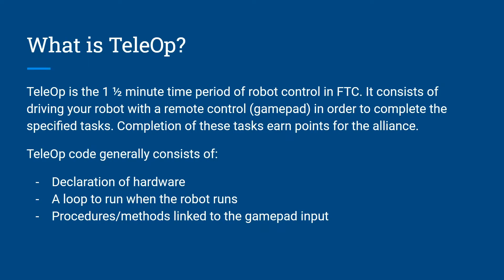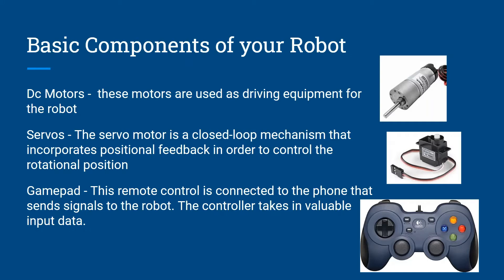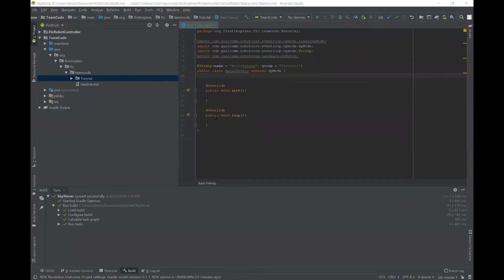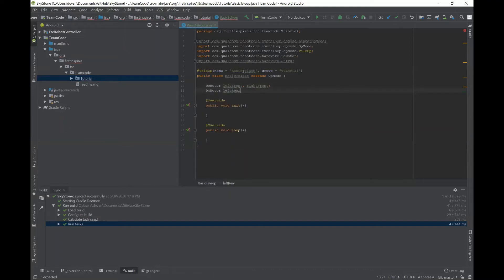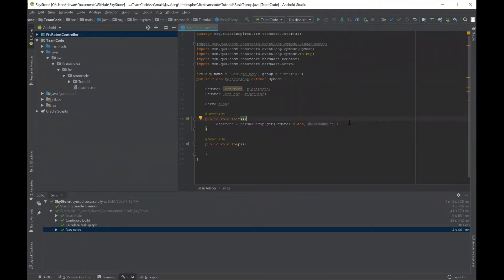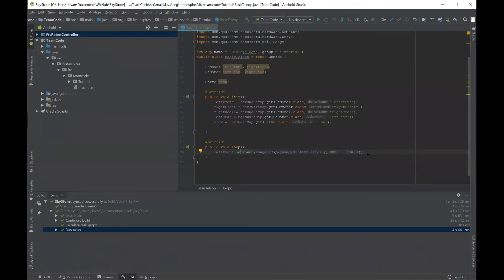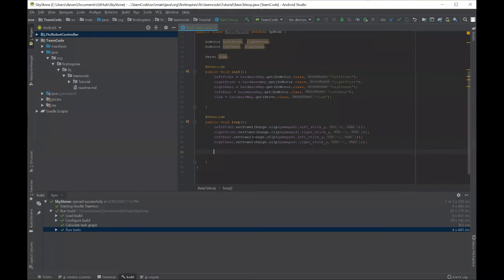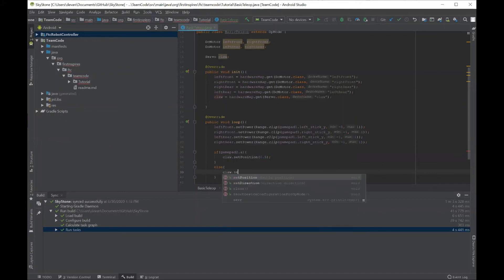Intro to TeleOp Basics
In this video, we talk about the basics of a TeleOp Program for FTC Robotics.